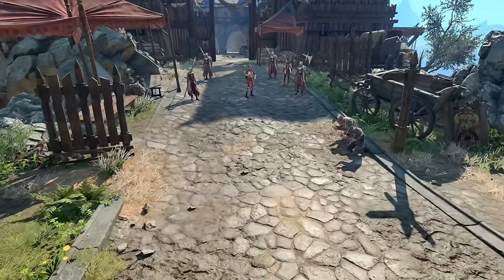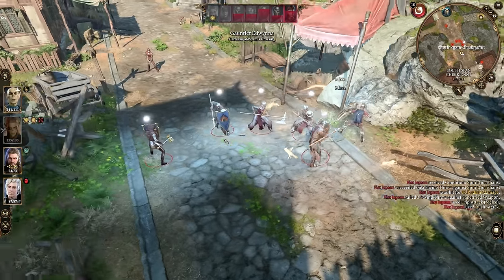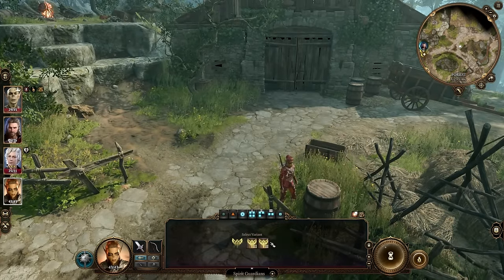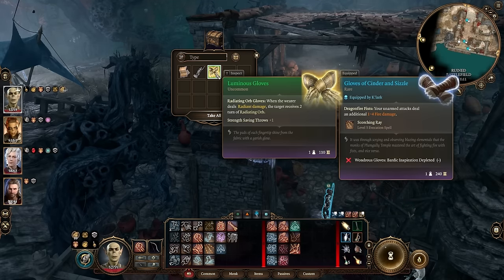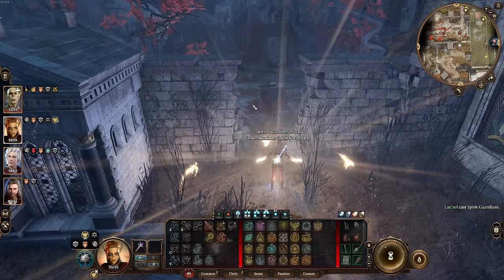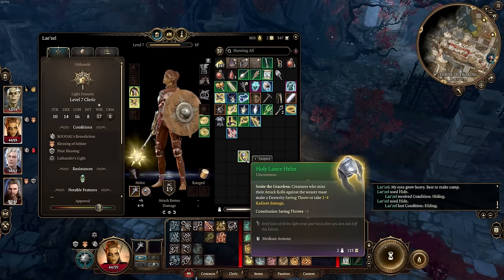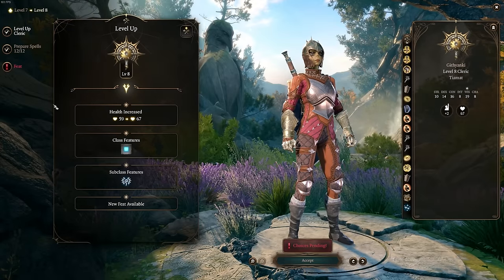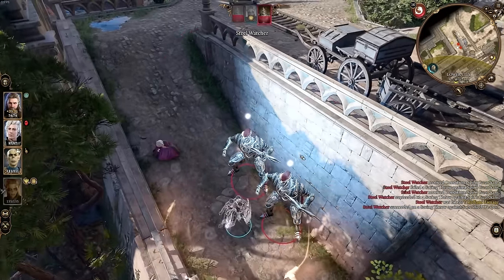Radiating Orb Clerics Are INSANELY TANKY! - Armor & Class Build Guide (Acts 1 - 3) | Baldur's Gate 3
⭐ Welcome to the Radiating Orb Cleric Guide for Baldur's Gate 3! This super tanky build was used by Grub in Holly's night stream co-op with Sand and Bryan. It is super tanky and does a ton of damage! BY THE LIGHT!

🎮 In this guide you'll find:
🐸 A demonstration of the build featuring Cleric Lae'zel
⭐ Exact locations for the gear
💡 Tips & tricks to maximize damage output and survivability

📌 Timestamps:
0:00 - Radiating Orb Build Guide
0:57 - Demonstration
5:04 - Luminous Armor
8:20 - Luminous Gloves
9:22 - Coruscation Ring
10:34 - Callous Glow Ring
11:18 - Demonstration
14:59 - Holy Lance Helm
15:44 - The Sacred Star
16:28 - Character Build, Feats, & Stats
19:24 - Helm of Balduran
19:47 - Cloak of Displacement
20:15 - Bonespike Boots
20:27 - Amulet of Greater Health
20:33 - Viconia's Walking Fortress
21:03 - Fabricated Arbalest
22:00 - Like and Subscribe, thanks for watching!

📥 Drop your experiences, tweaks, or questions about the build in the comments below! I love hearing your thoughts and insights. We will all get better at the game together! :)